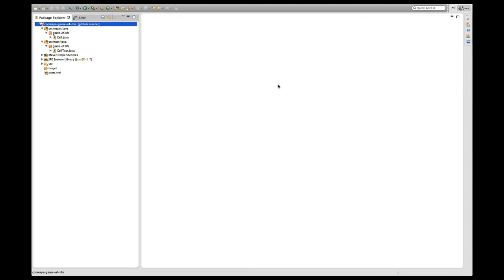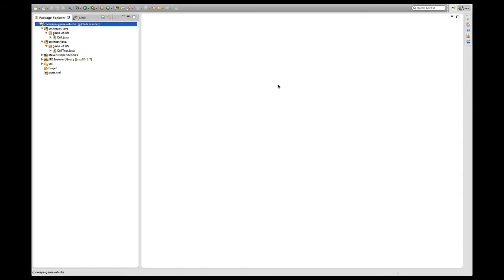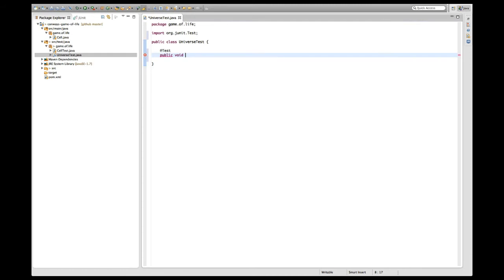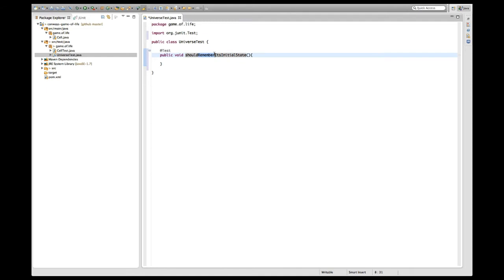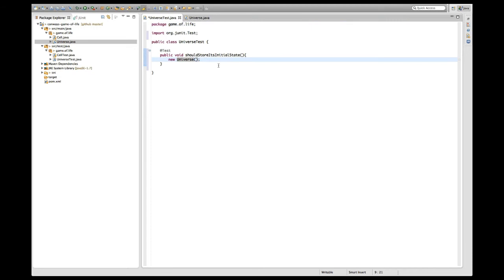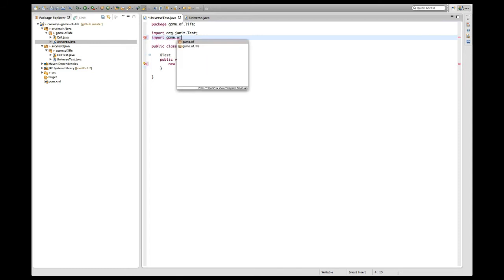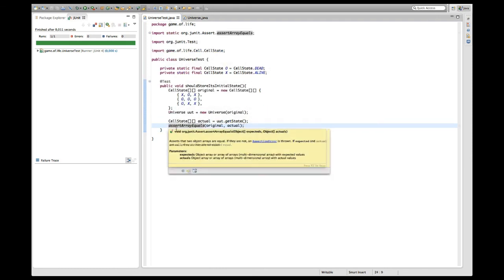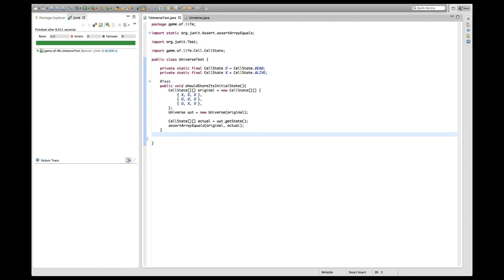[LD] Conway's Game of Life #2 - Clean Tests and Static Imports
In this episode I start to develop the game environment, i.e., the Universe. As I go along, I emphasize readability of tests and explain how to configure Eclipse to help with static imports.

All code of this and all subsequent episodes is available in a Github Repository